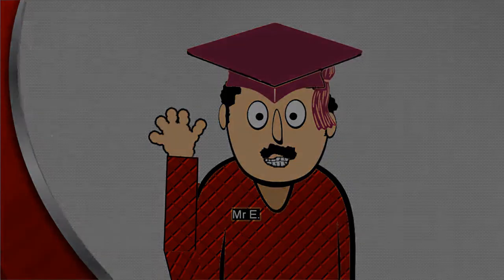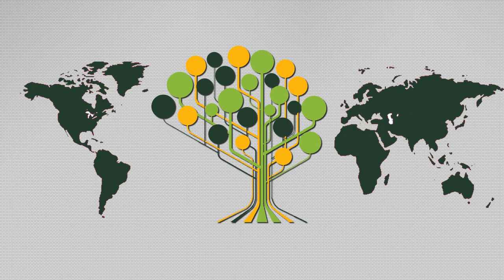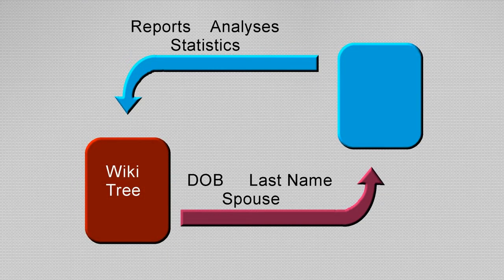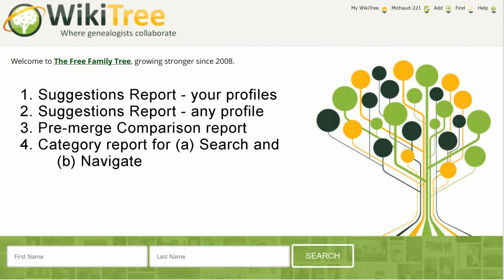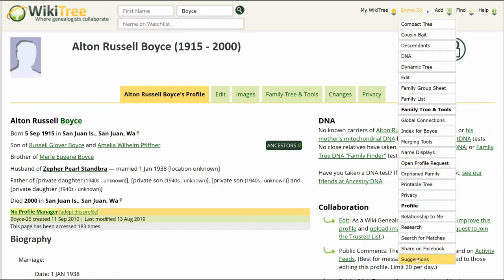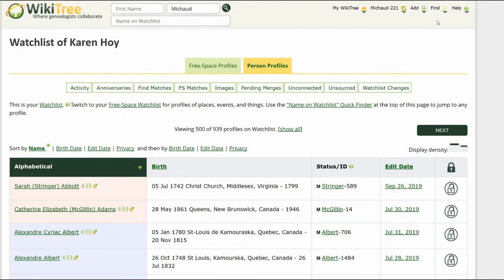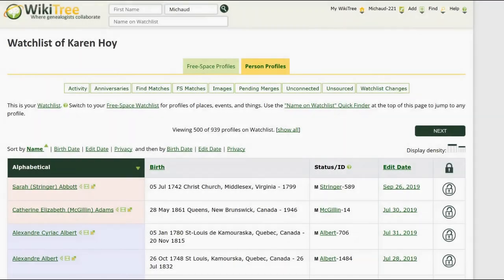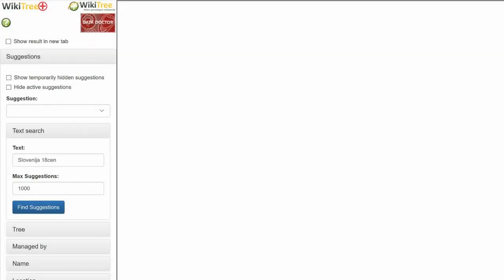Data Doctors WikiTree+ It is WikiTree+, Mr E.